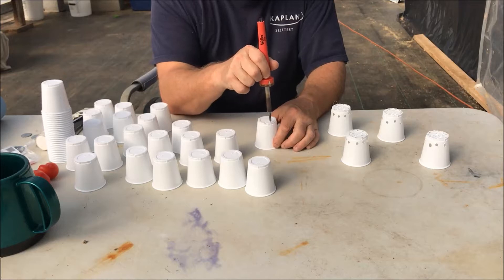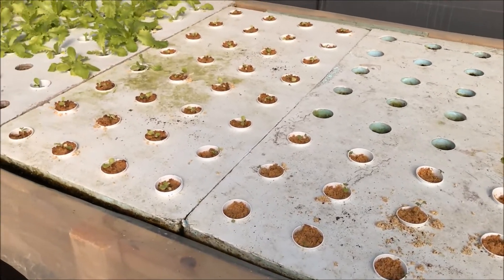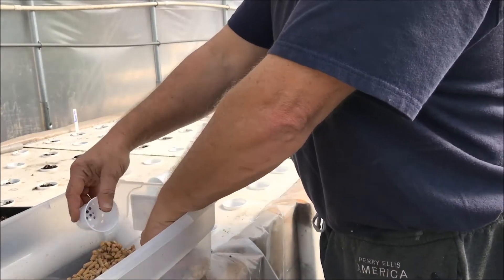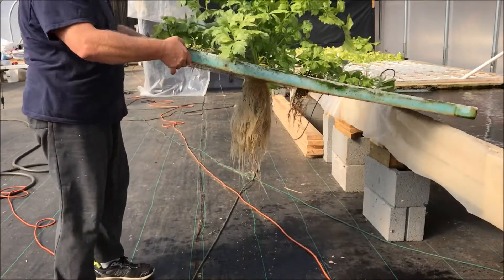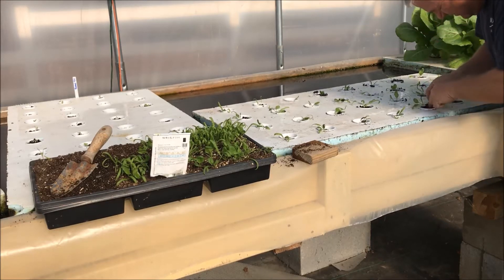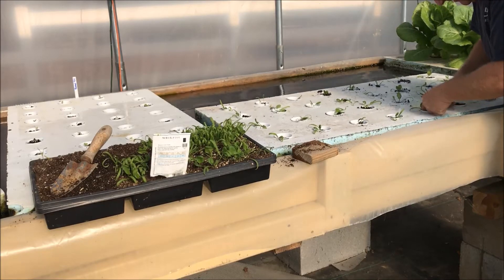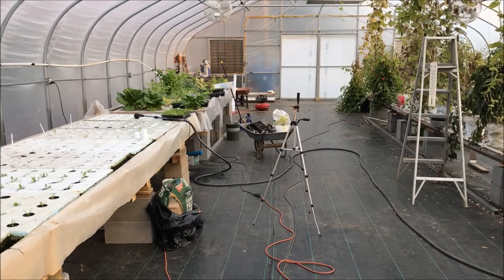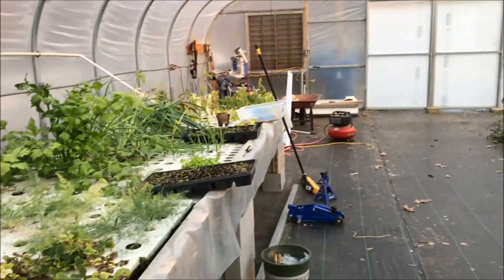Potting Up Greens For The Aquaponics Raft Beds & Updates On Growing Mediums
In this video I pot up several varieties of greens for the aquaponics floating raft beds and I am still experimenting with growing mediums as I go. At the end of the video I give you a peak at some of my harvested veggies from in the greenhouse. Take a look and let me know what you think.